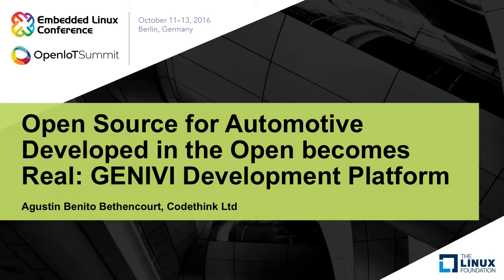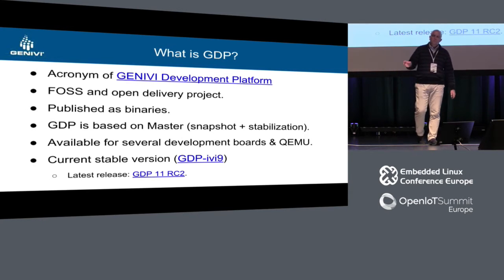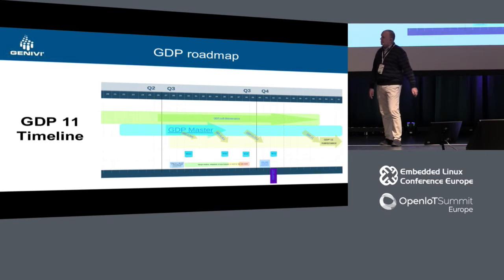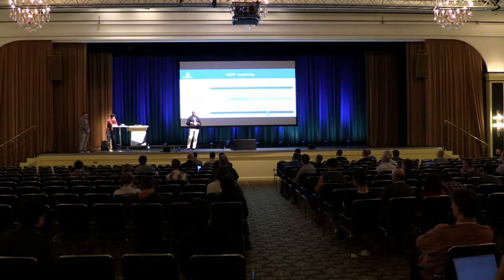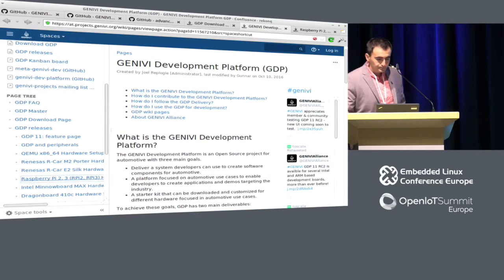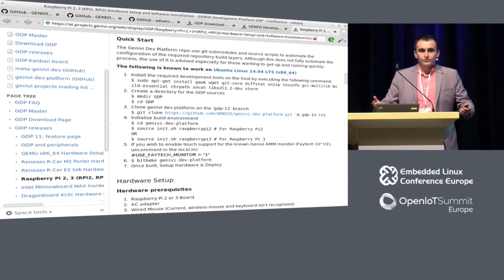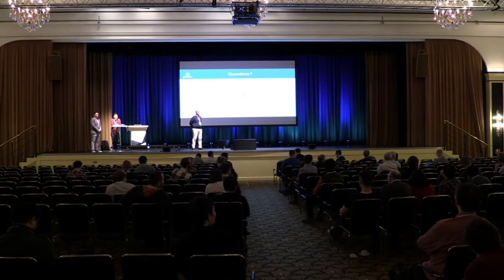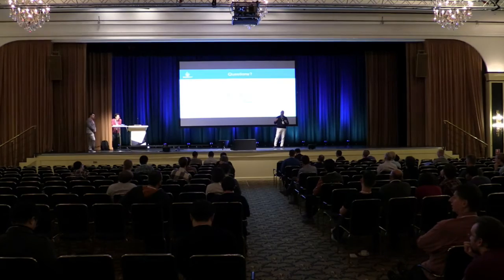Open Source for Automotive Developed in the Open becomes Real: GENIVI Development Platform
Open Source for Automotive Developed in the Open becomes Real: GENIVI Development Platform - Agustin Benito Bethencourt, Codethink Ltd

GDP is the GENIVI Alliance Open Source Development Platform for automotive. It is an open project. After releasing GDP-ivi9 in Apr'16, the project is focused on the next version integrating new specific components for automotive use cases. as well as improving processes and tooling.

Agustin will focus the presentation on technical aspects, describing the components developed by GENIVI, specially those new ones available in the next version, how to download, run and build GDP as well as how to contribute to GDP 10. The last few minutes of the talk Agustin will pay attention to the technical challenges being faced during this new release cycle.

About Agustin Benito Bethencourt

Bachelor degree in Applied Physics and Master in Training. Agustin Benito Bethencourt has experience as entrepreneur, executive, IT director, product owner and consultant in the FLOSS space. Currently he is Principal Consultant at Codethink Ltd and GENIVI Development Platform Lead. Agustin has extensive experience working in the open in Open Source communities (KDE e.V. member), companies, consortium and trade associations.